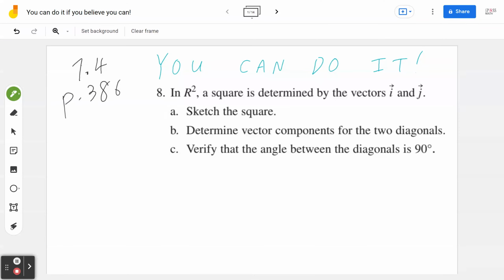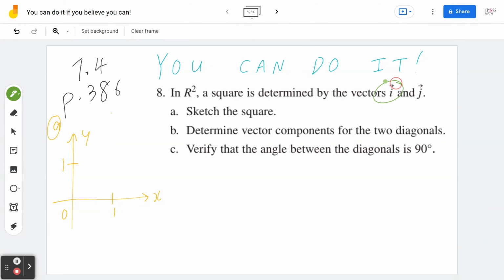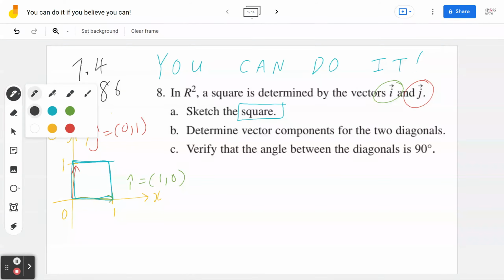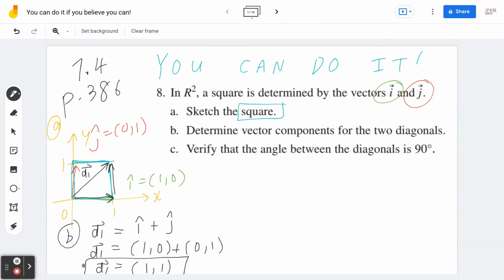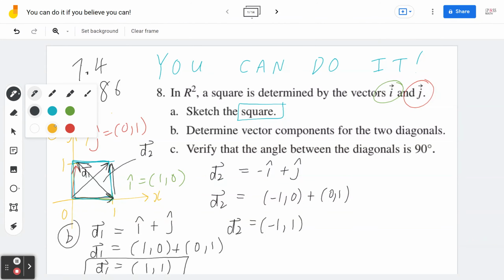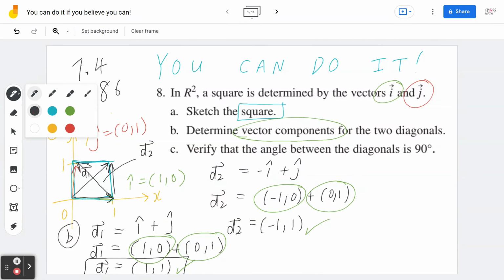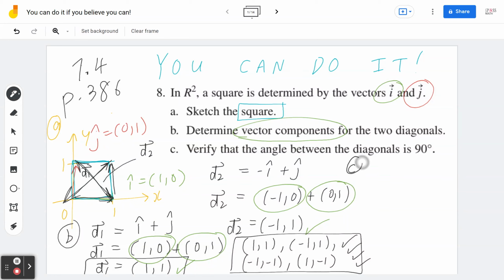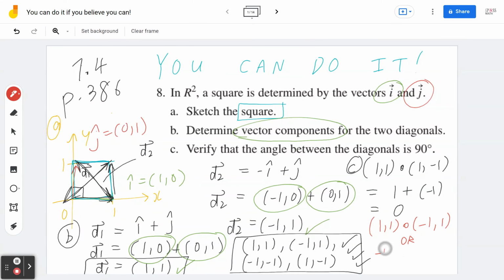In R2, a square is determined by vectors i and j. Sketch the square. Determine vector components...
In R2, a square is determined by vectors i and j. Sketch the square. Determine vector components for the two diagonals. Verify that the angle in between the diagonals is 90 degrees.